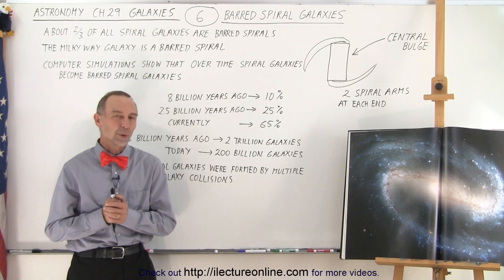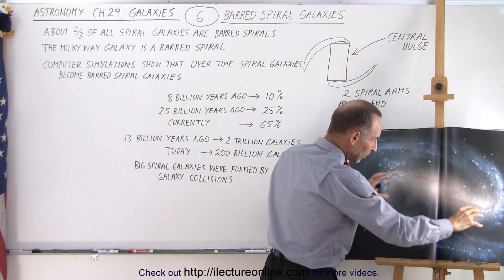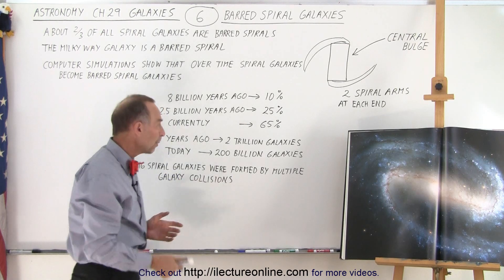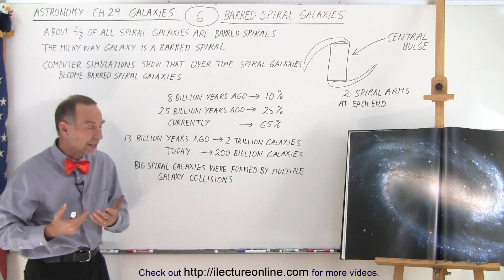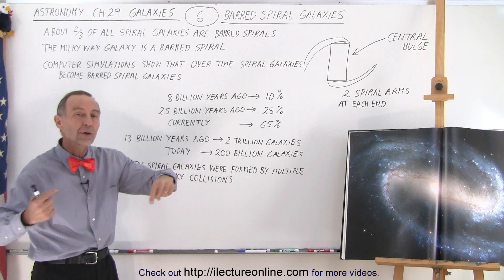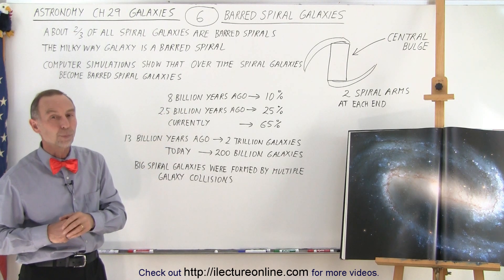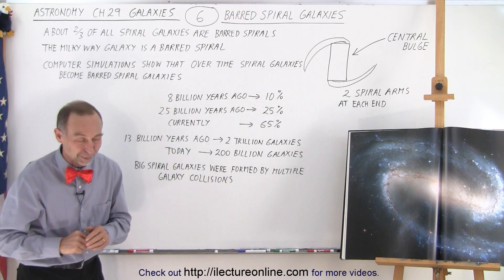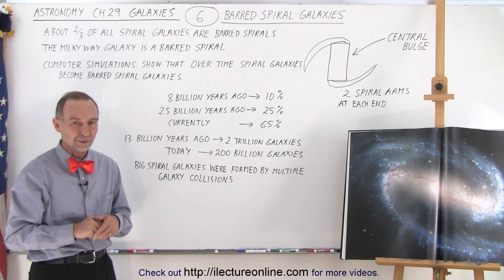Astronomy - Ch. 29: Galaxies (6 of 14) Barred Spiral Galaxies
We will learn about 2/3 of all spiral galaxies are barred spirals, the Milky Way, and over time (billions of years) spiral galaxies become barred spiral galaxies.